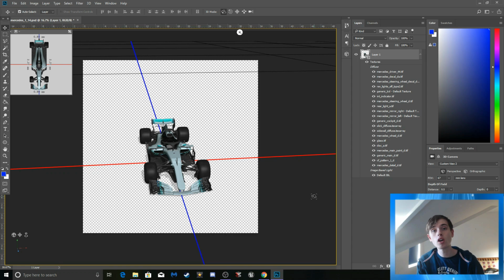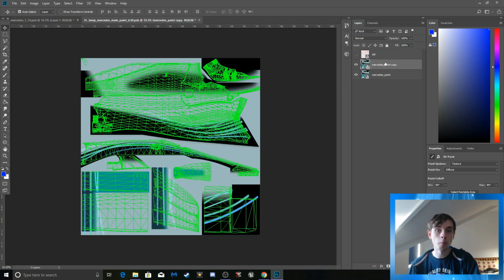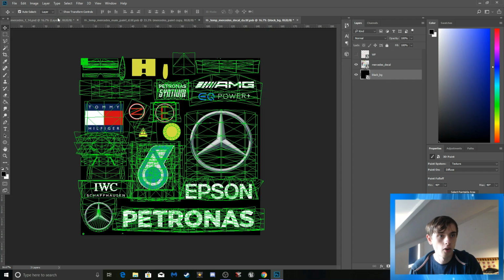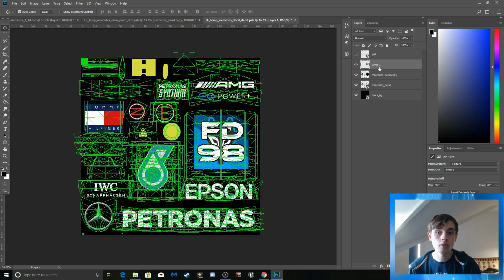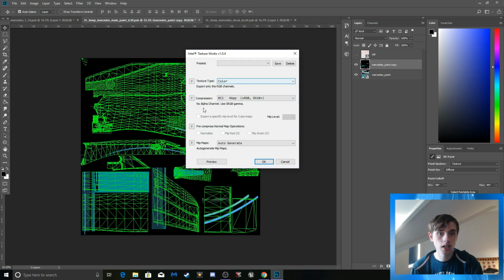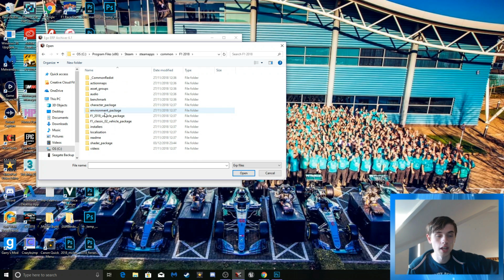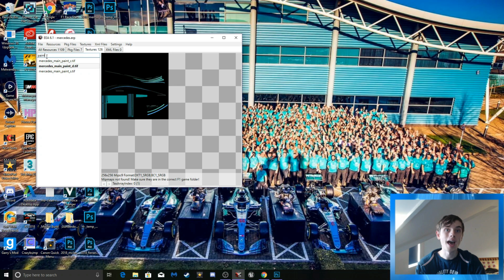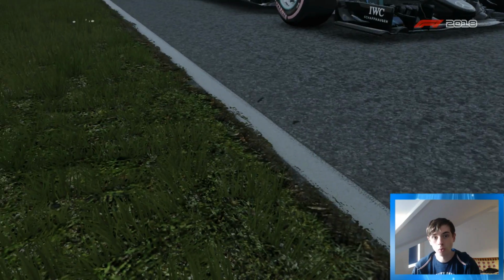How To Make Liveries On F1 2018 - Tutorial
In todays video I give you a guide on how to make liveries in F1 2018. Enjoy.

ref=aymt_homepage_panel